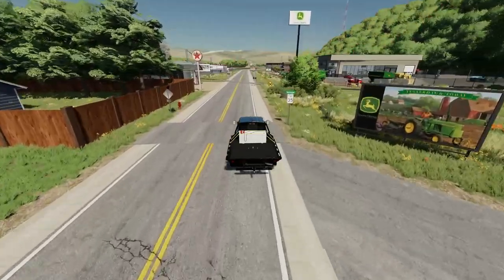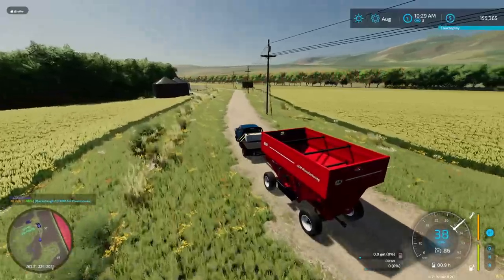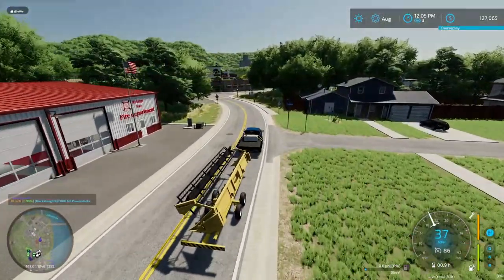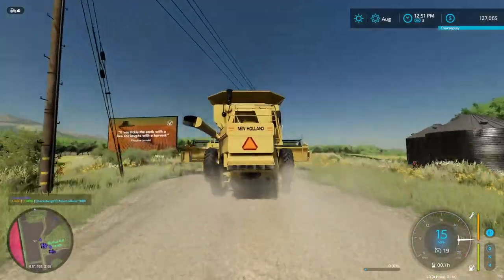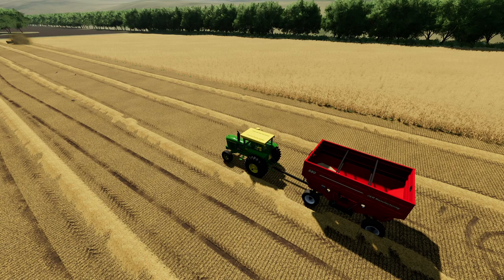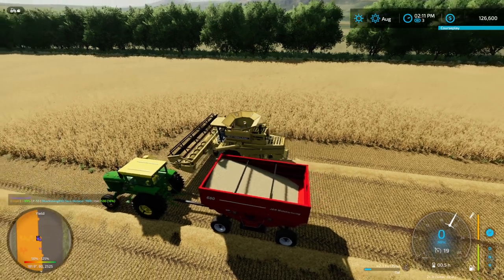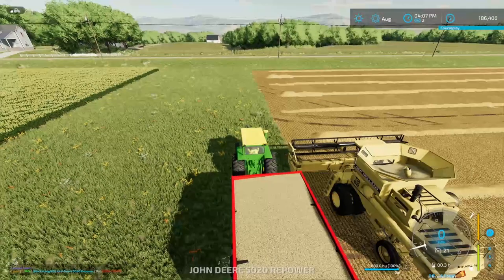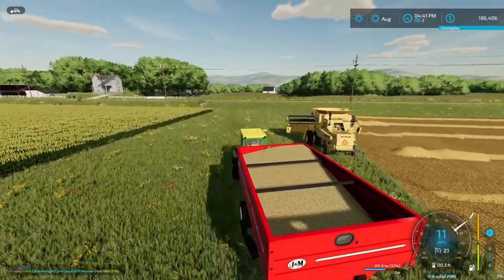Crooked Creek UMRV | Getting Right To Work! | Ep.1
With Griffin behind us we get our affairs in order and open the next chapter right here in Upper Mississippi River Valley! Lets get to work!